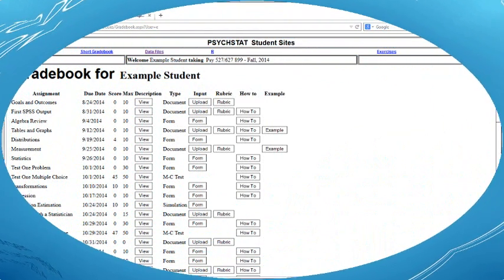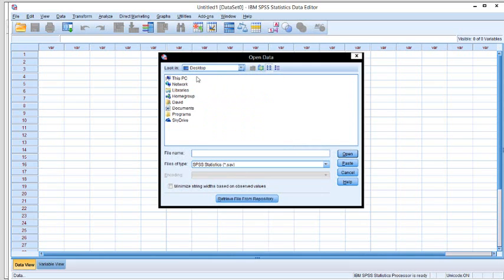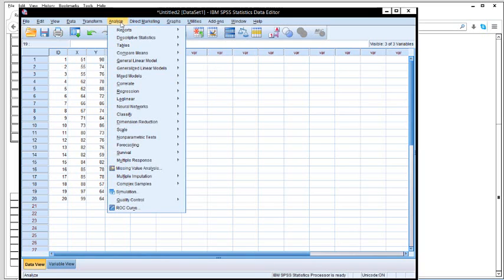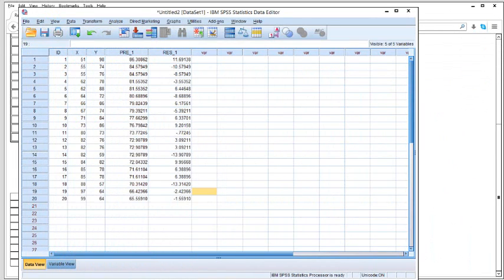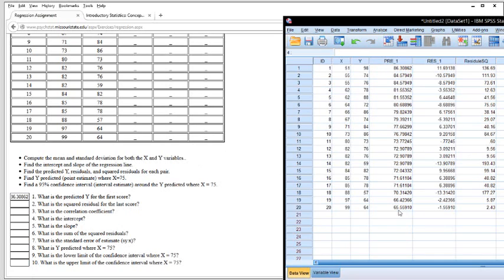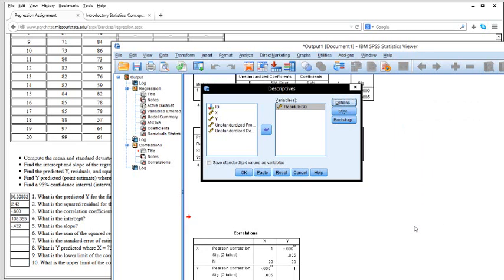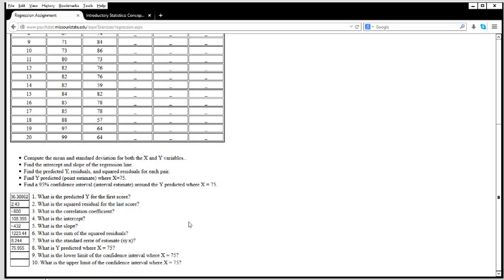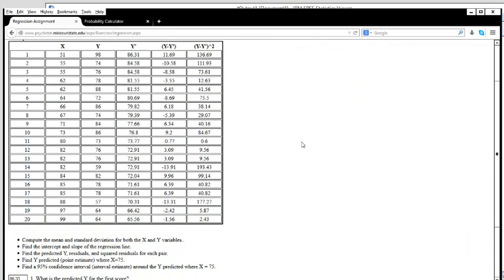LinearRegression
How to do the linear regression assignment for Psy 527/627 at Missouri State University